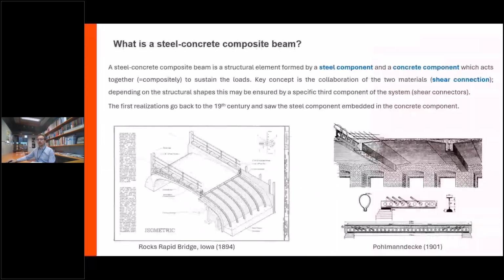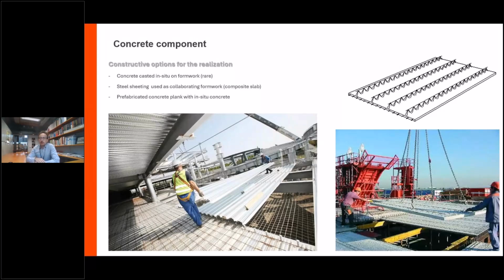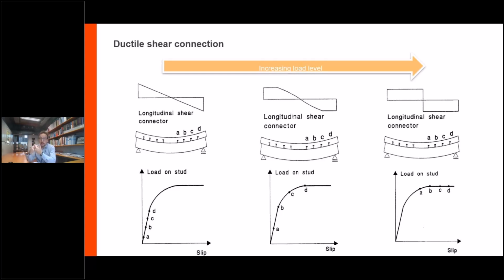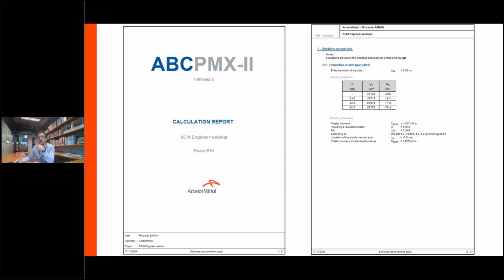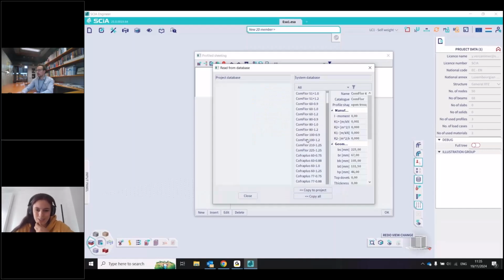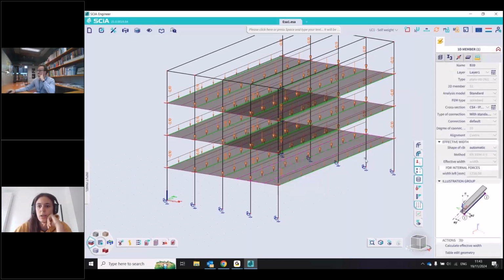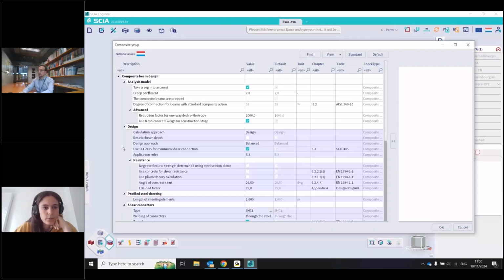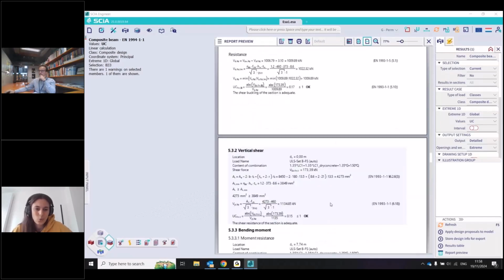[EN] A case study deep-dive into composite beam design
Learn the details of effective composite beam design with SCIA Engineer and industry expert Arcelor Mittal

In collaboration with Arcelor Mittal, we offer you this webinar about composite beam design. The webinar will be focused around a case study that we will analyze. We will have a detailed look into the best ways to model the case, the constructive details, stability,…
Then, we will model the case and verify it in SCIA Engineer, explaining as we go the how-to and possibilities of the software for composite beam design.